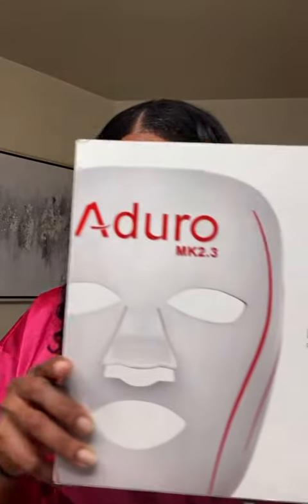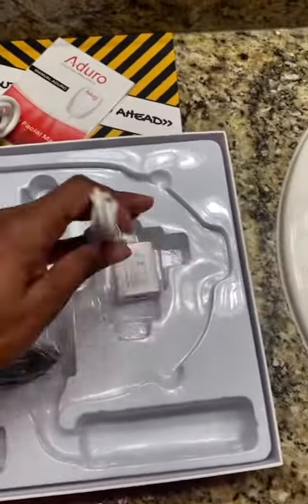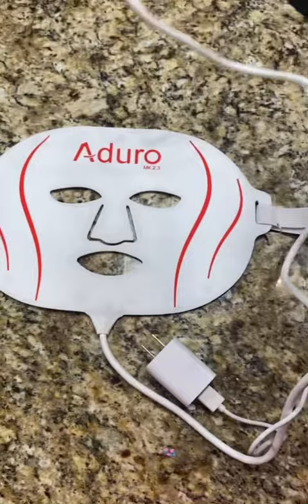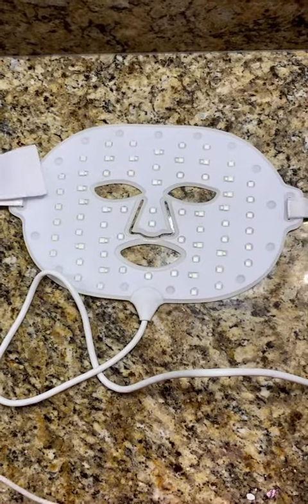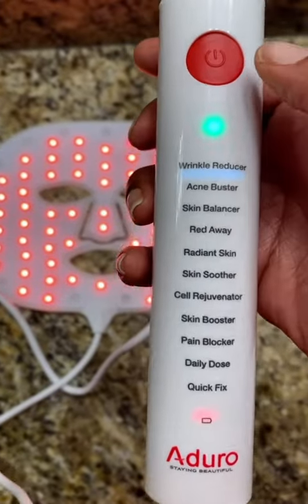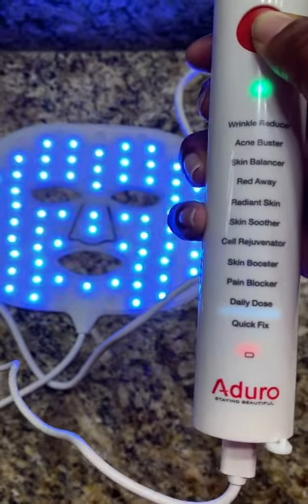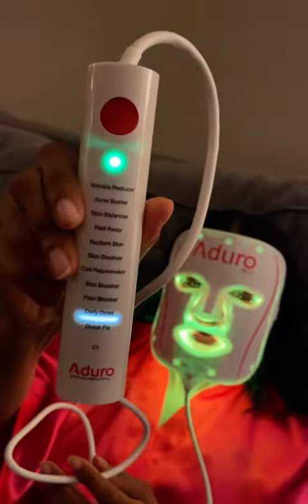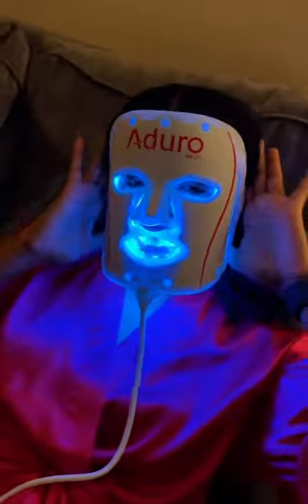Auduro Facial Mask | Youthful Skin